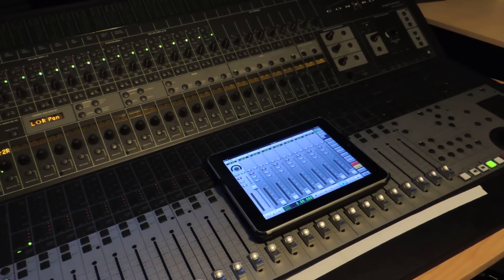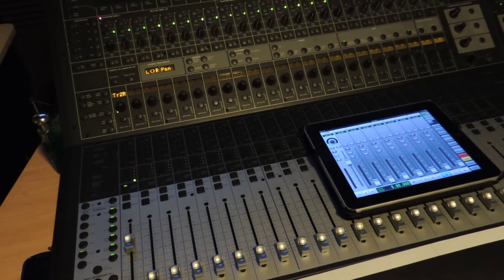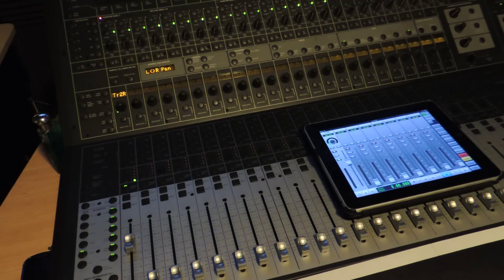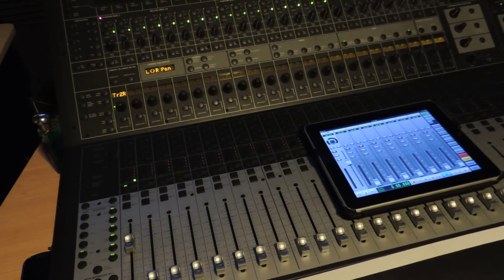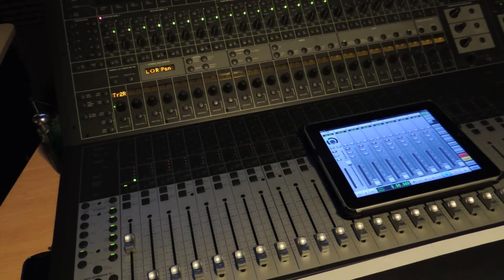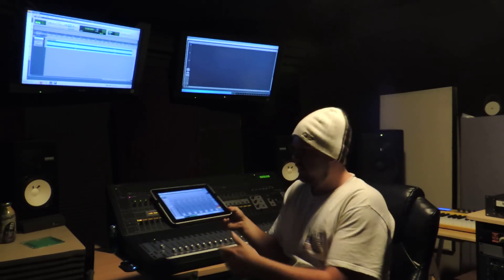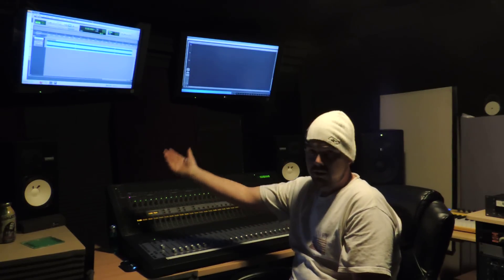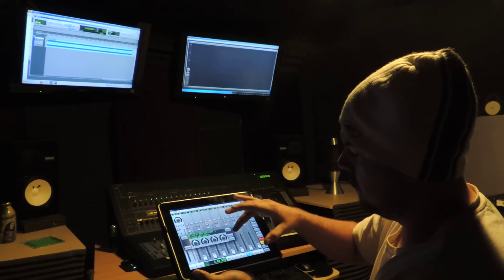Pro tools/reason/flstudio Controller for IPAD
This video shows how you can control pro tools from your ipad, and why this can be beneficial as well as save you a great deal of money on much more expensive controllers, also gives you a reason to not only buy a ipad for a great business use to convince your wife..      At the end of the video I get shocked, that the new software update from neyrink   allows you to control your whole desktop not only pro tools.